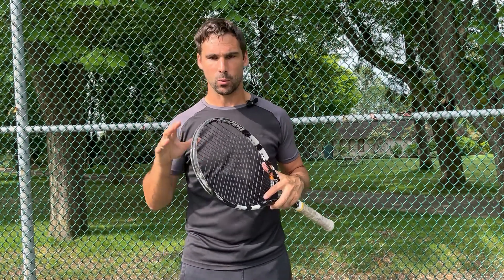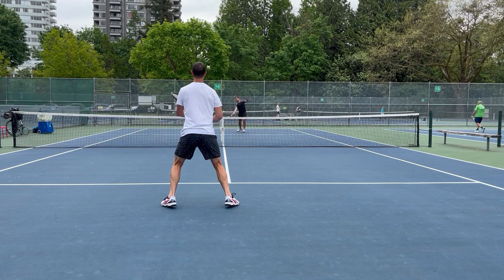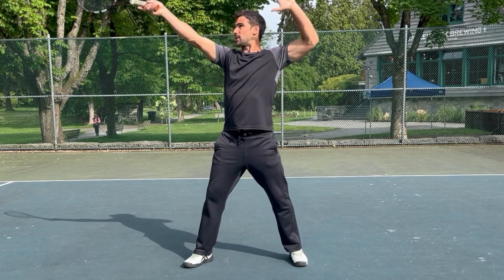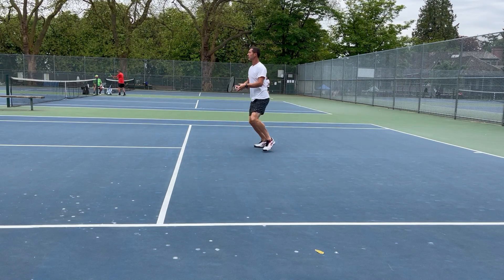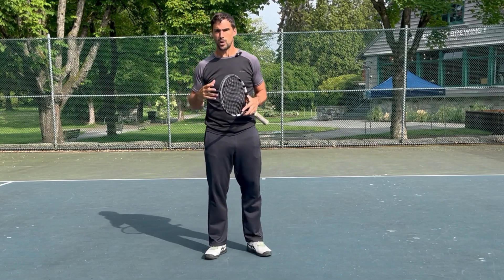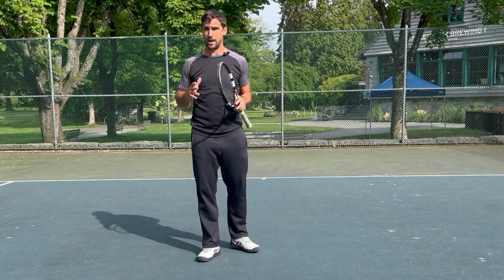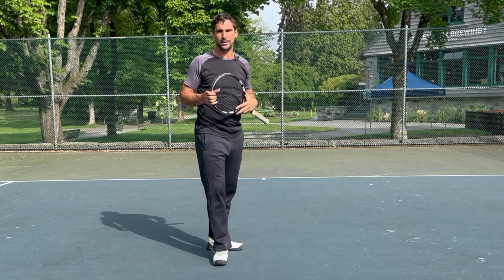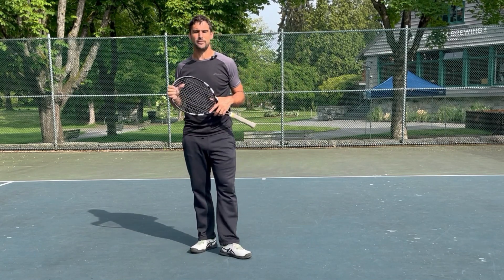Don't Copy This From FEDERER If You Want To Improve!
If you want to improve your game, there is something that Federer does, that you should not do!

In this video I explain what it is and what you can do instead.

Would you like better timing, reactions, consistency, ball tracking and focus? Everything you do on court depends on how well you can see. Click the link below to start improving your tennis vision.